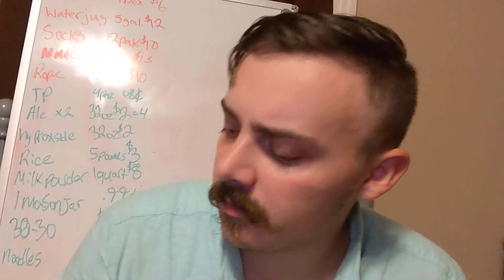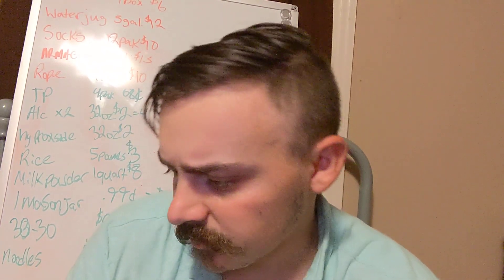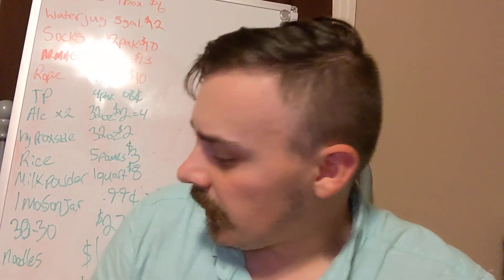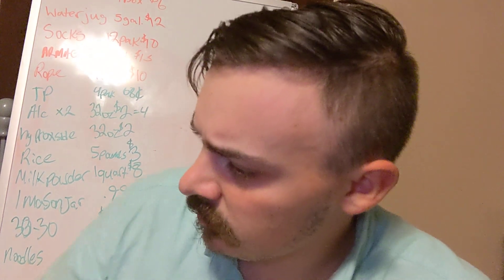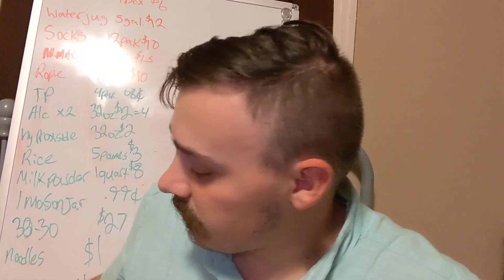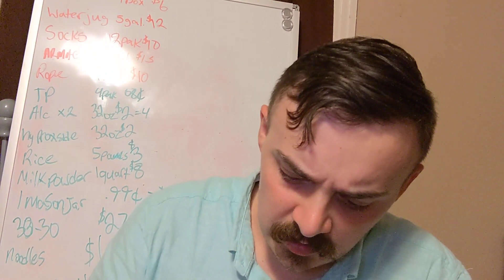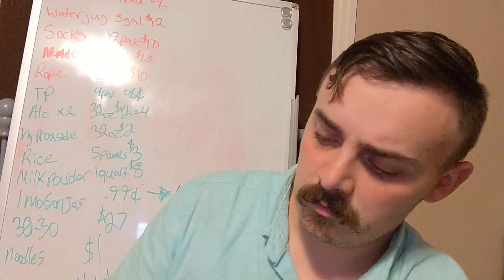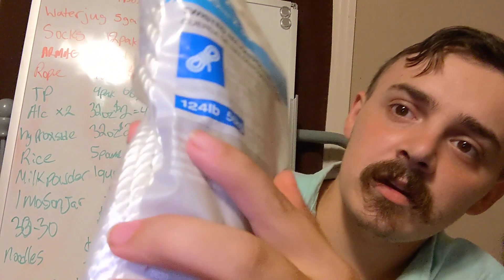$100 Walmart Prep Pickup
Lastly sharing with people that might learn something from this share it with them.

If you are looking into stocks this method helps both of us.

Tips are always welcome and appreciated